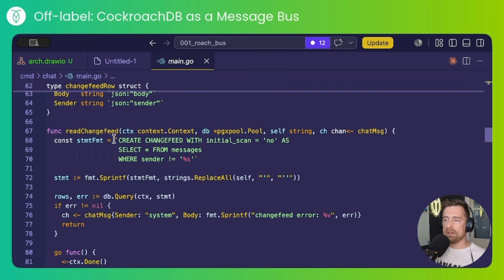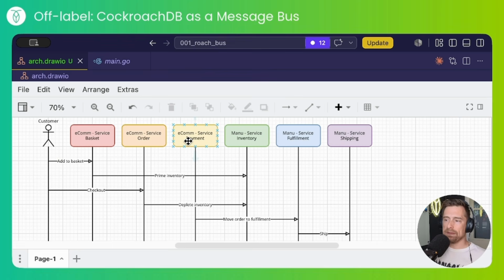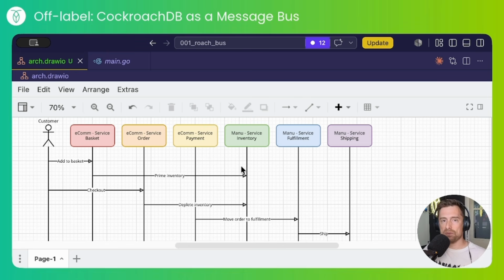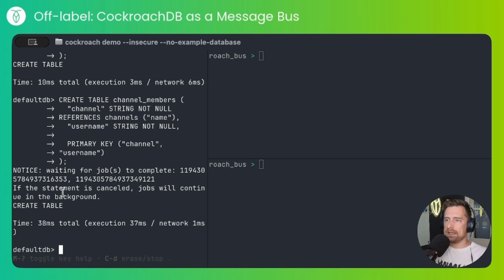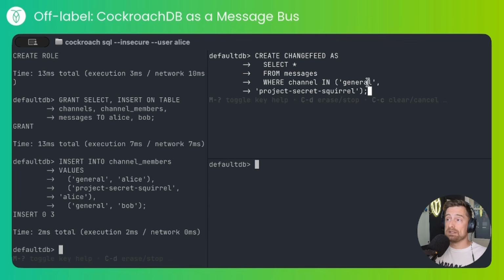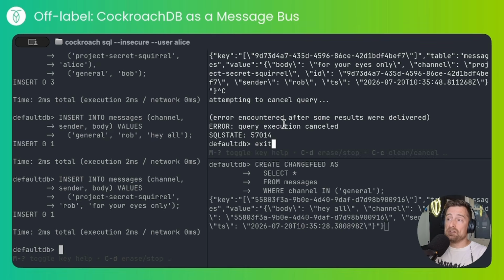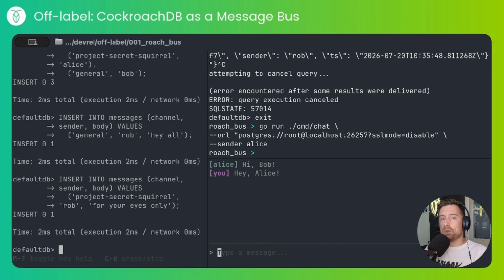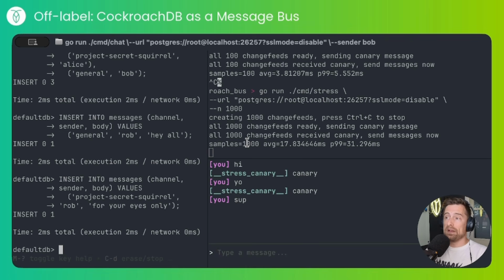Off Label: CockroachDB as a Message Bus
In this video, we explore how you can leverage syncless changefeeds to transform CockroachDB into a central orchestration hub and message bus for your microservices architecture.

What We Cover:
The Core Concept: How database writes can automatically trigger event-driven push notifications to downstream systems (in our case, microservices), creating a graph of communication without direct wiring.

The Demo: Setting up a terminal-based, Slack-style chat application with public and private channels using live running queries for instant message delivery.

Performance & Scale Testing: We push syncless changefeeds by scaling from 10 up to 1,000 active concurrent changefeeds to see exactly how quickly they process and deliver messages.

Production Reality Check: A look at why - just because you can build a message bus directly inside the database - it might not be the recommended architecture for a production environment

00:42 – Introduction to Syncless changefeeds in CockroachDB
01:08 – Conceptual Overview
01:56 – Demo Setup
03:07 – Demo
03:33 – Performance and Scale Testing
04:12 – Summary and Key Takeaways